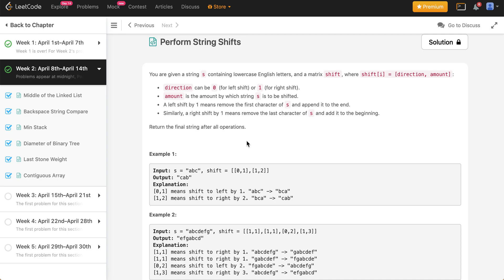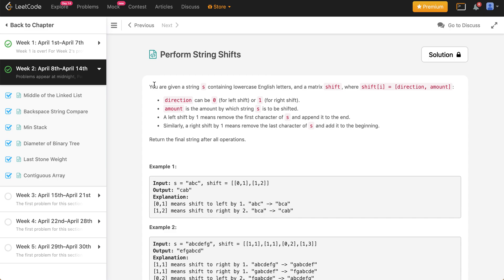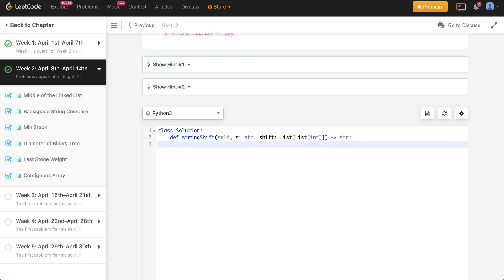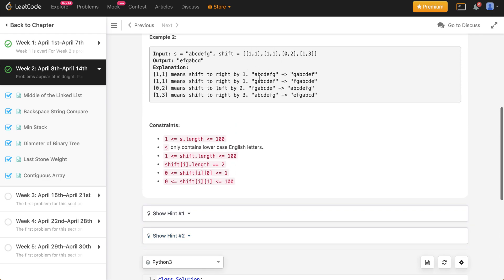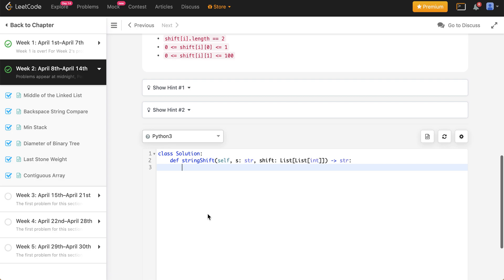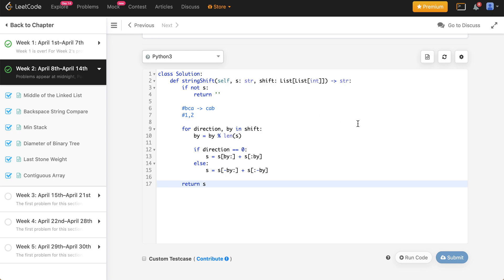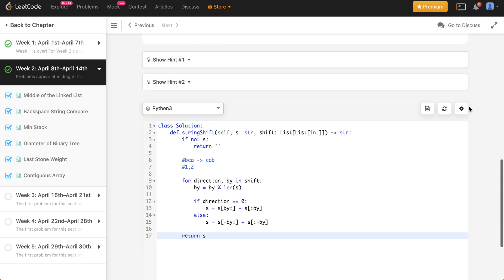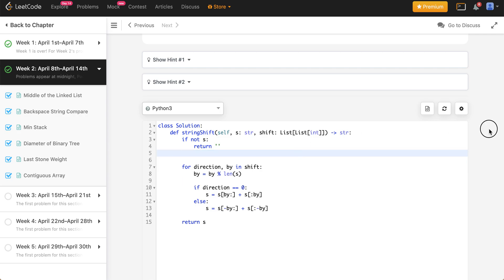30 Day LeetCode Challenge - Problem 14 - Perform String Shifts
30 Day LeetCode Challenge - Problem 14 - Perform String Shifts